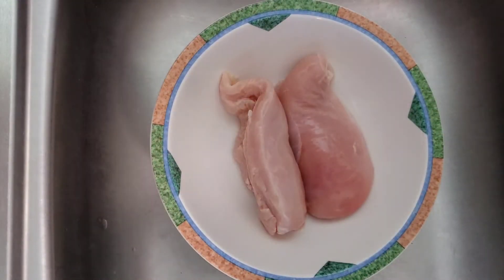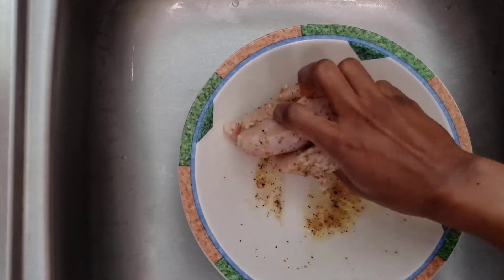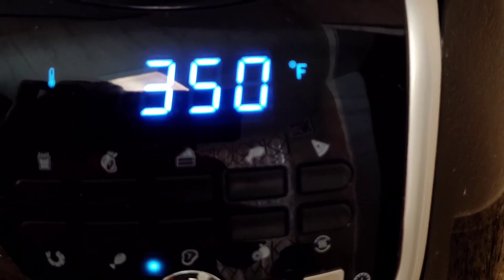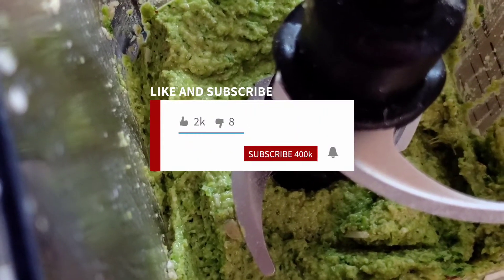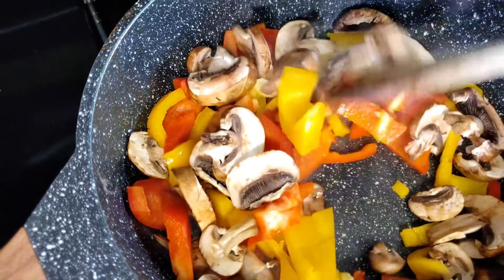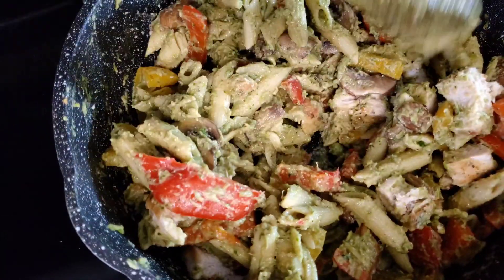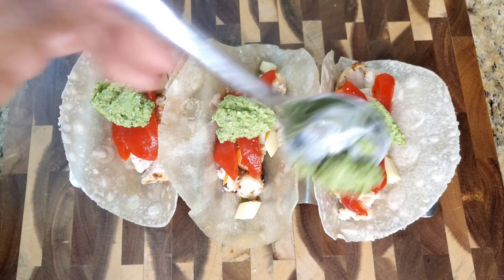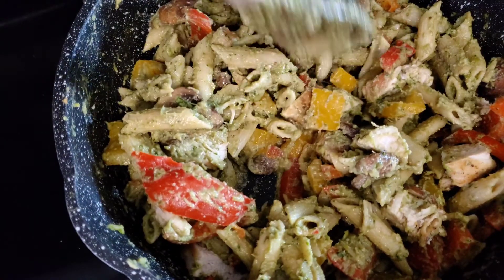How to Make Homemade Pesto|Meal Prep| 2 Ways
Mel shares an easy homemade pesto which includes "real ingredients." This super simple pesto is great for meal prep for one or those looking for about 4 servings meals. The video includes two chicken options which take about 20 minutes to prepare. The recipes are easy to follow. These are meals anyone can make at home. The recipes are gluten free friendly. Plant based viewers are welcomed as well if you exclude the meat.